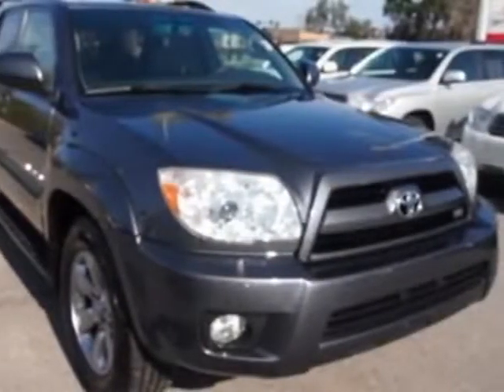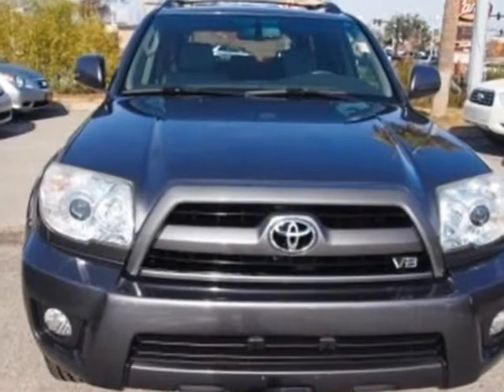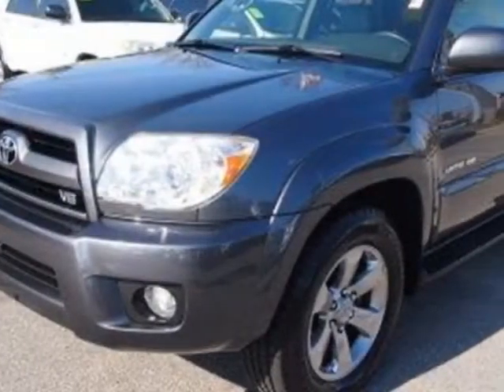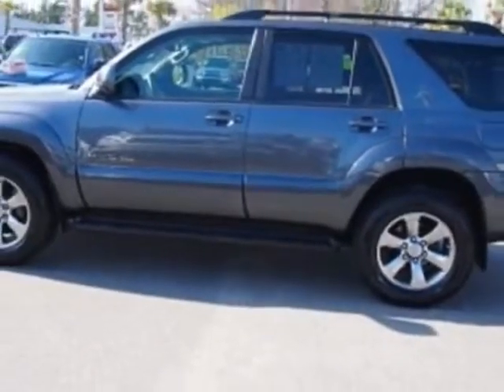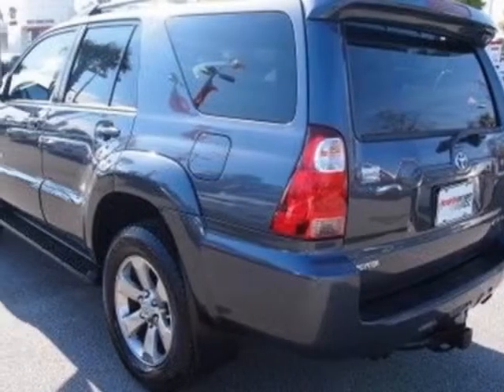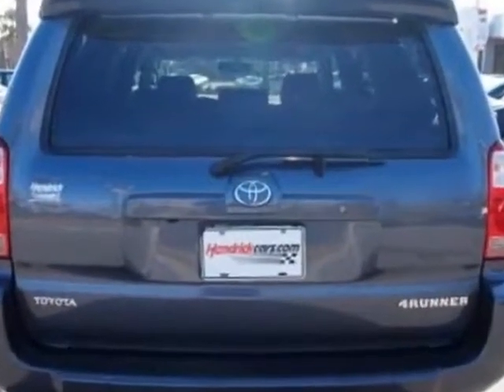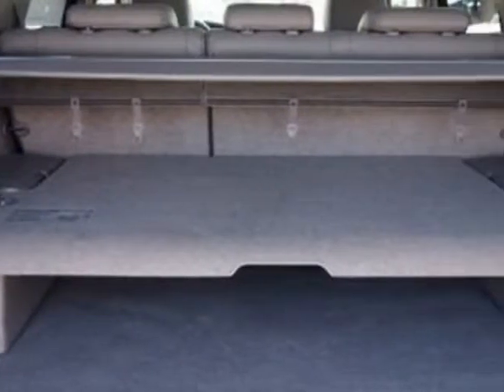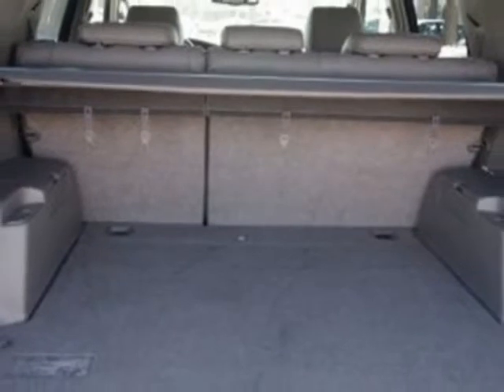2008 Toyota 4Runner 4WD 4dr V8 Limited SUV - North Charleston, SC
Hendrick Toyota Scion North Charleston, North Charleston, SC - 4 RUNNER, CD CHANGER, REVERSE CAMARA, IPOD, MP3, NAV,